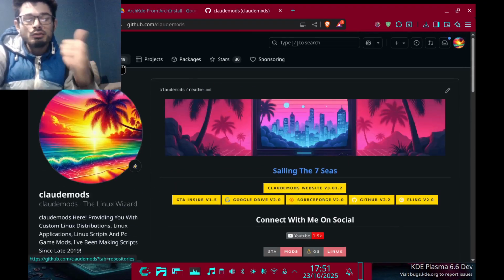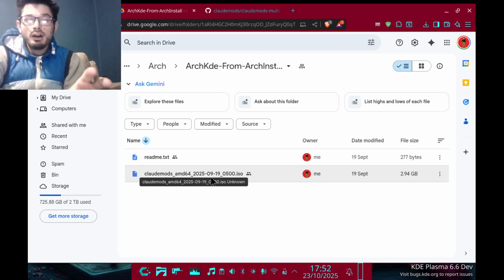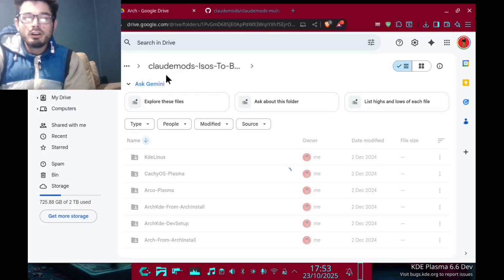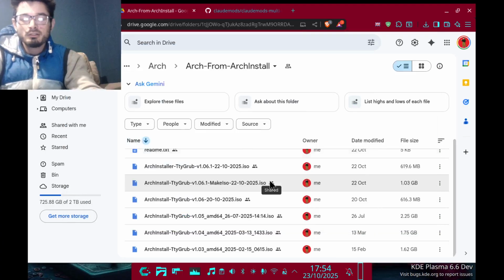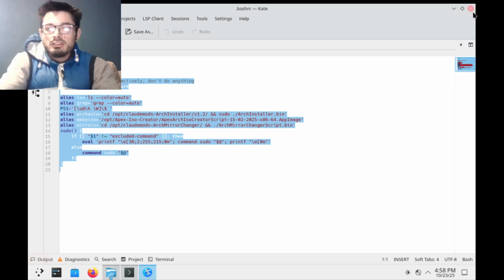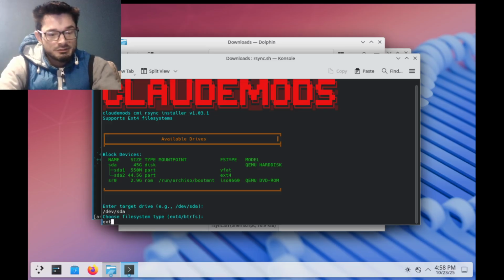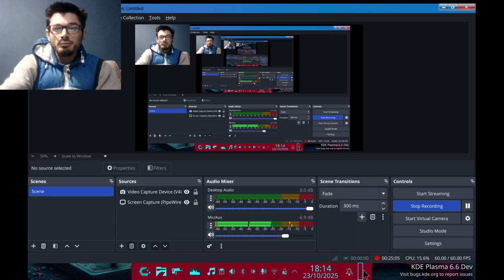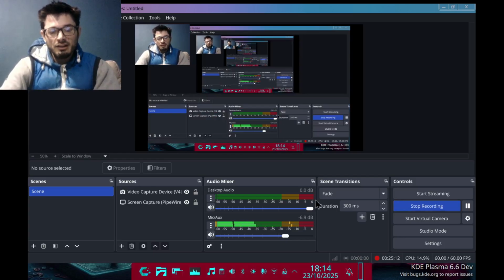Convert Arch Kde To CachyOS Kde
in this tutorial i talk about how to convert vanilla arch kde to cachyos kde
all apps themes grub and plymouth is setup during the process!!

please get your self a cuppa and enjoy the ride!